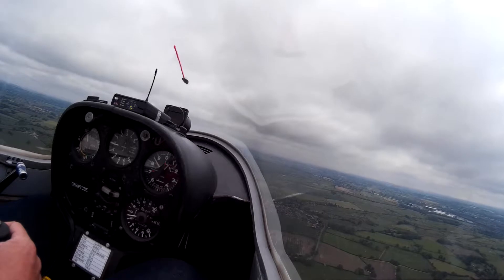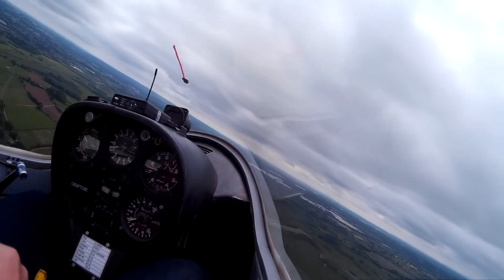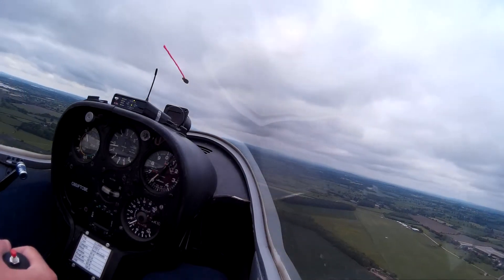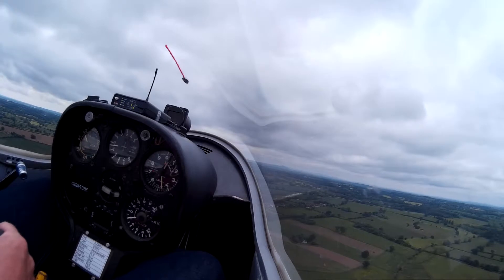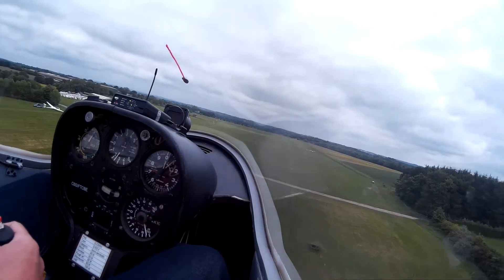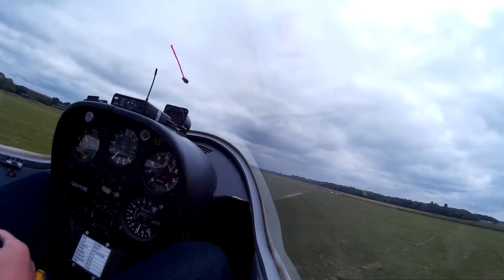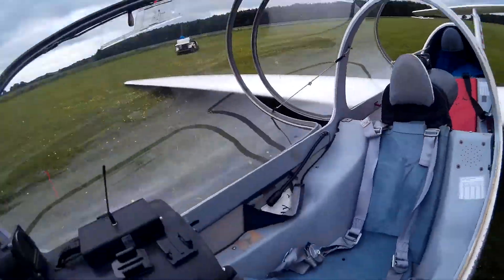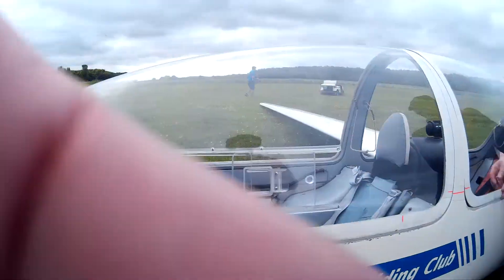Gliding - Lesson 1 Coordinated Turns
Lesson 1
Glider - GROB 103
Instructor - Ian C (Retired Commercial pilot).
Fabulous instructor, very informative, concise and calm.

Learning Outcomes
- When turning; Less Aileron, more rudder
- During take off - pull stick right back (stop stirring 'soup')

Instructor comments in log book
- Good practice on turns, Think less aileron, more rudder. When flying straight small corrections with aileron, need rudder. Look at trimming - select 2C?, attitude, wait for speed, trim.
Flew top half of launch